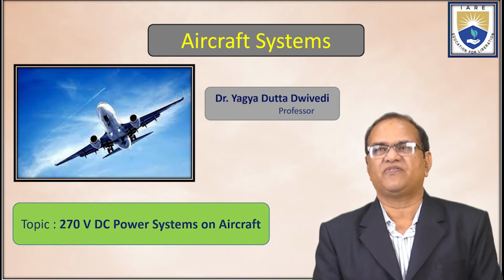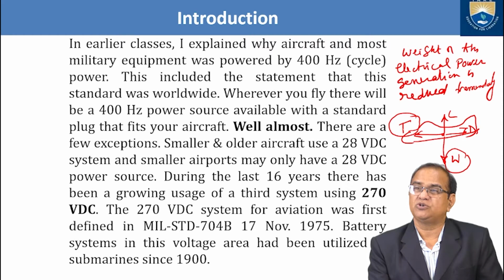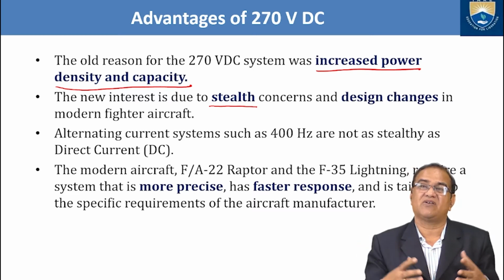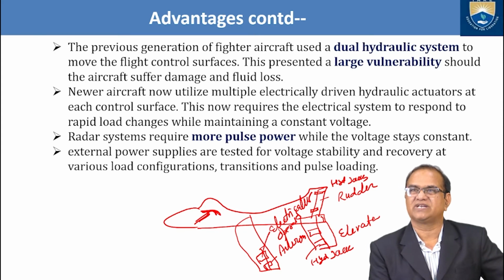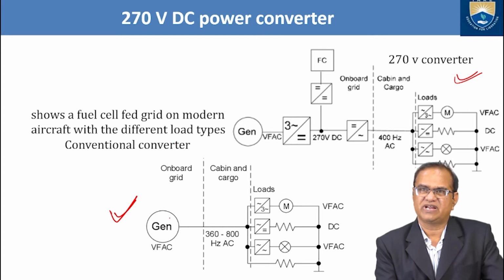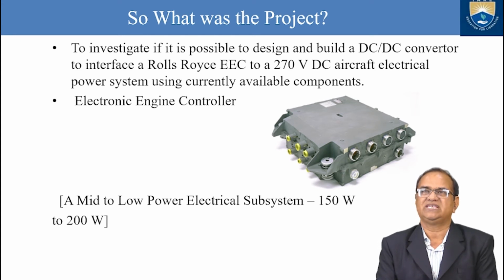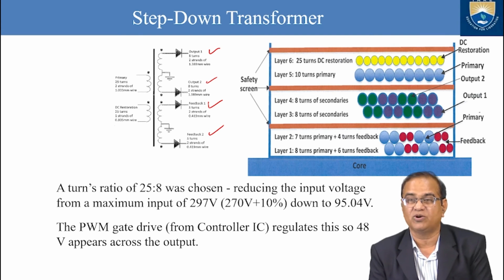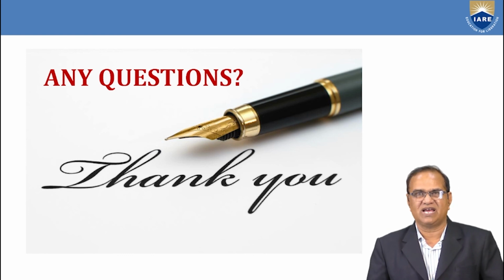270 V DC Power Systems on Aircraft by Dr. YD Dwivedhi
270 V DC Power Systems on Aircraft by Dr. YD Dwivedhi | IARE

Telangana, India.